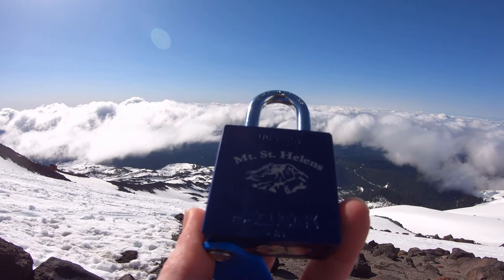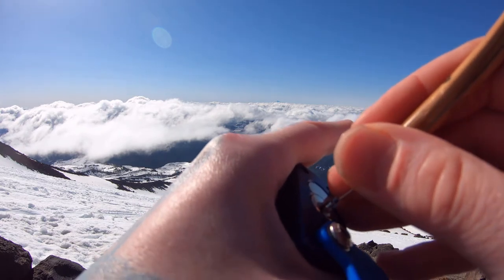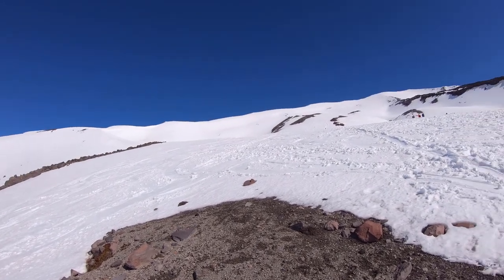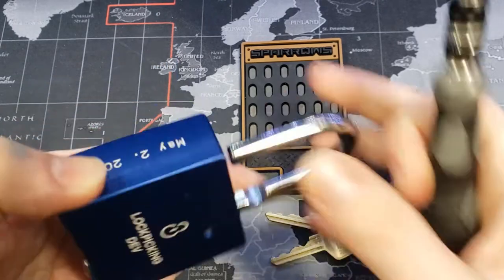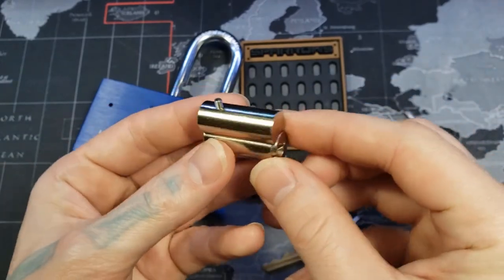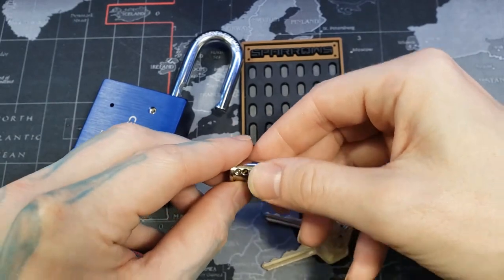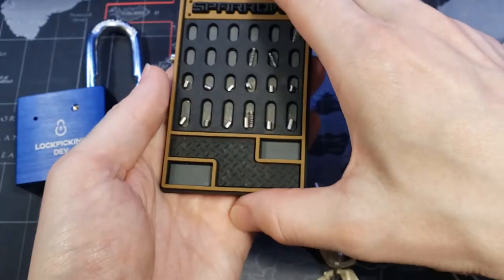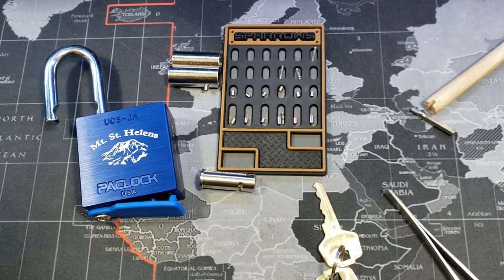126) Paclock UCS-2A Picked on a Volcano then Gutted - Mt. St. Helens!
Paclock UCS-2A Picked on a Volcano - Mt. St. Helens! 1st padlock picked on an active Volcano?!

Mt. St. Helens was the worst volcano eruption in United States history on May 18th, 1980.  The blast resulted in approximately 24 megatons of thermal energy in all.  Today, Mt. St. Helens is still active with a small "baby" volcano growing in the crater and is now the most watched volcano in the United States.

We hiked via the Worm Flows winter route which is about 12 miles with ~5700 ft vertical gain.  This video was taken at 6,271 ft elevation, ~2000 ft short of the 8364 ft elevation summit.  Unfortunately the altitude sickness prevented us from reaching the top.  Hopefully we make it up next time and are able to get a view into the crater!

00:00 - Intro
00:33 - Start Picking
01:10 - Open
01:43 - View of landscape
02:50 - Start Gutting Lock
05:28 - View of Pins